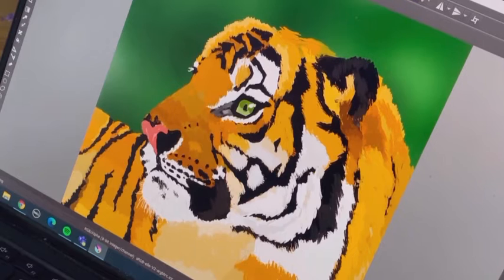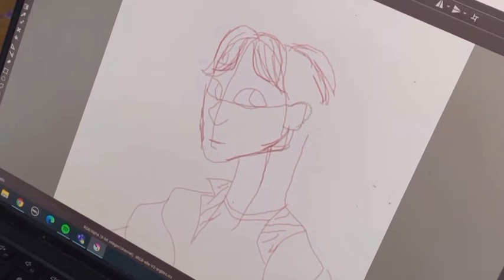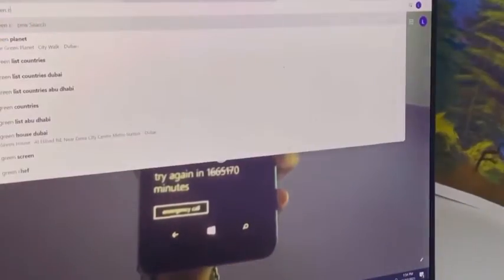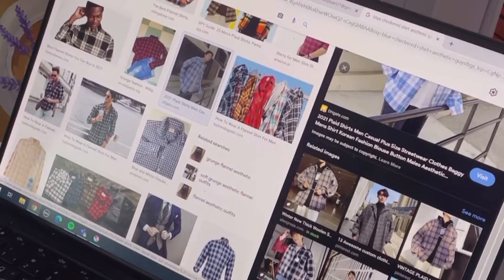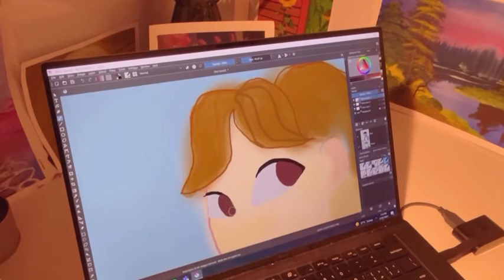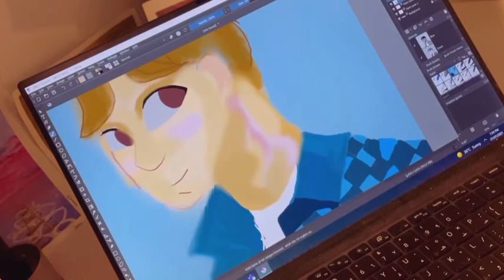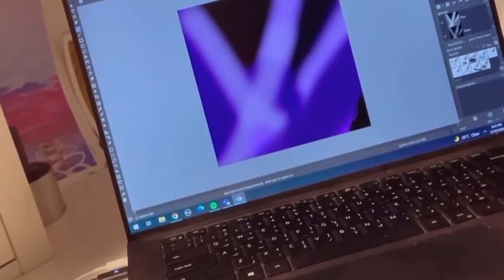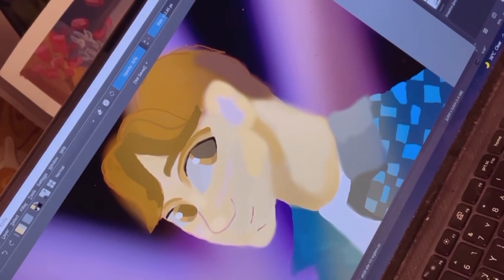DIGITAL PAINTING WITH ME| painting my own character✨💕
Hey guys!!

This has been something I’ve wanted to do for an insanely long amount of time and I’m finally so so happy I did. I’m pretty proud of how it turned out, although it’s unfinished, I’m just happy that it looks pretty good for where it’s at right now :) I will probably show you guys the result soon! If you guys truly enjoyed watching my video please support and I will be uploading more painting videos like this! Seee you guys in my next video buh-byeee💕✨

Mwuahhhhh🥰✨